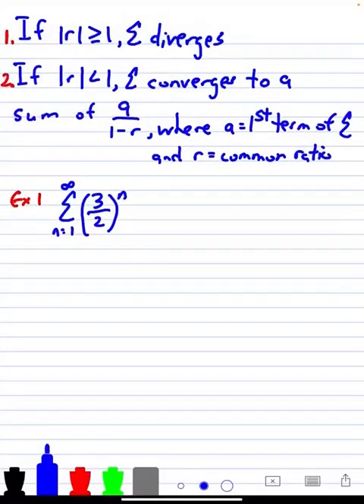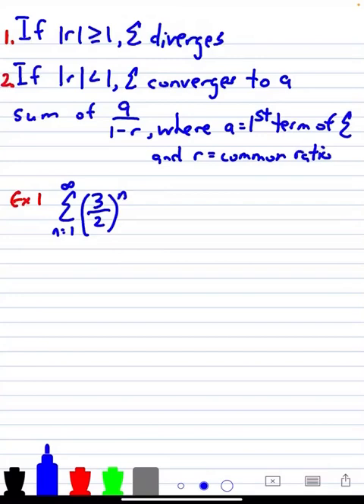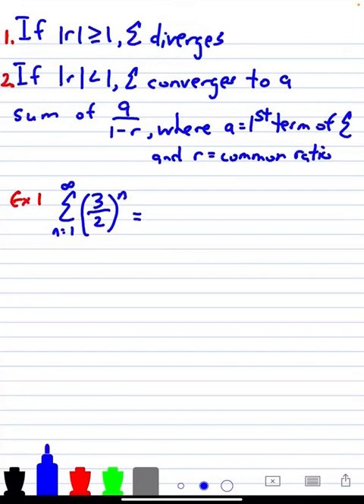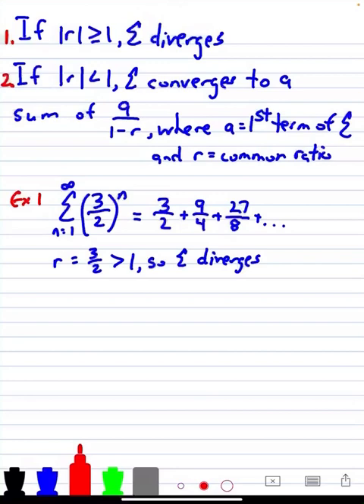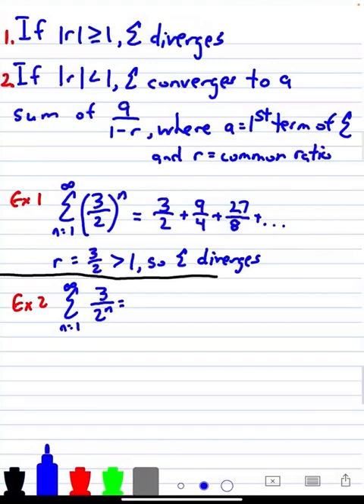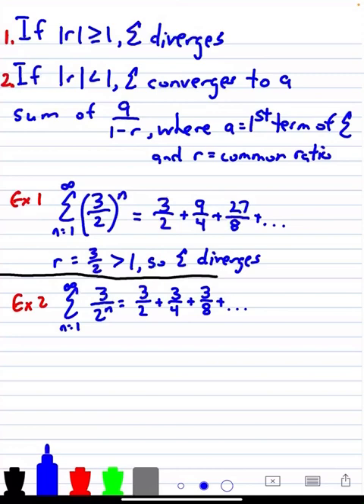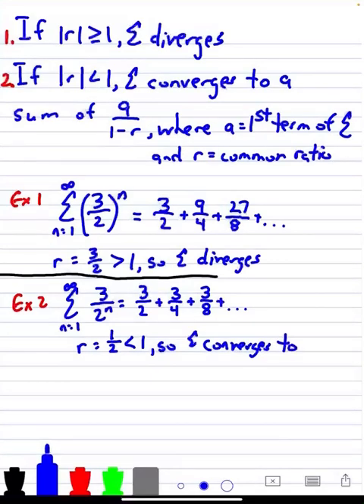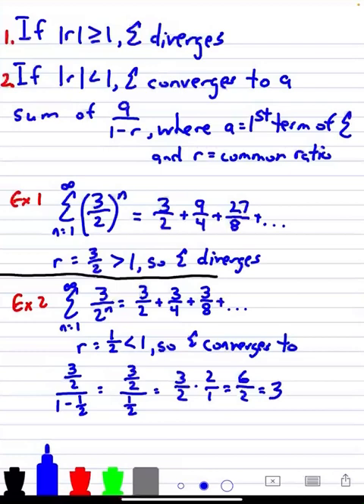Convergence/Divergence of a geometric series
This is a quick,simple example to show the convergence/divergence of a geometric series. Use in conjunction with your class notes